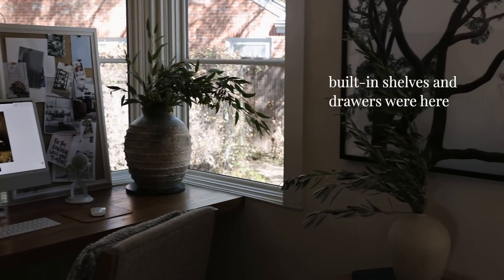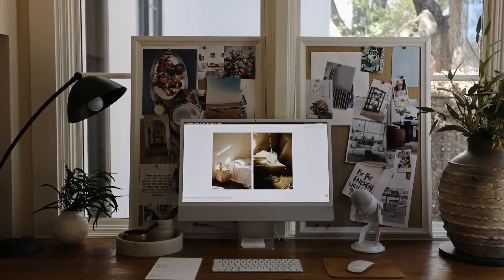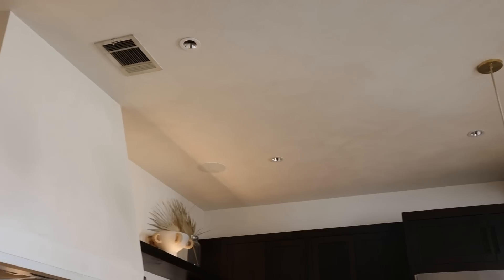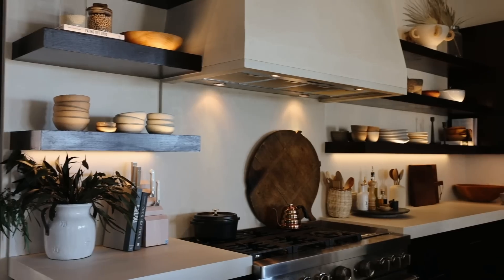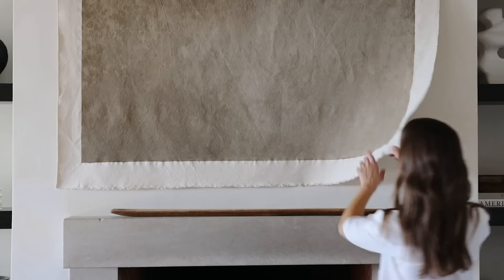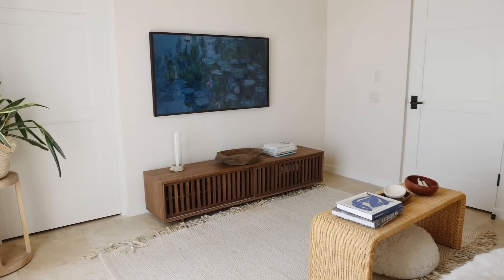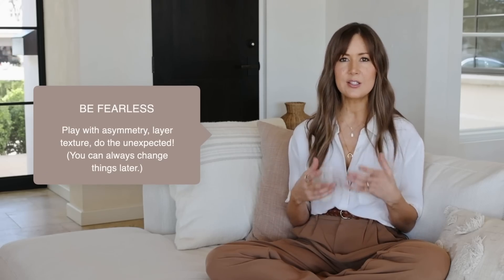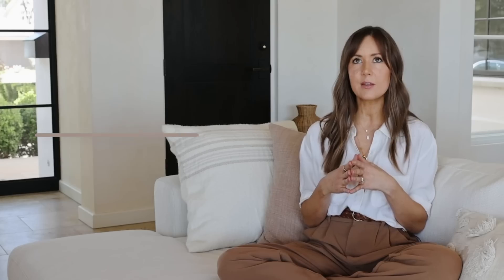5 Design Mistakes I Learned The Hard Way (And How To Avoid Them)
We built our house 12 years ago when I didn't know as much about design as I do now. I've learned from my mistakes and made changes along the way—some were definitely harder (and more expensive) to recover from than others. Learn from me and avoid these mistakes on your own design journey.